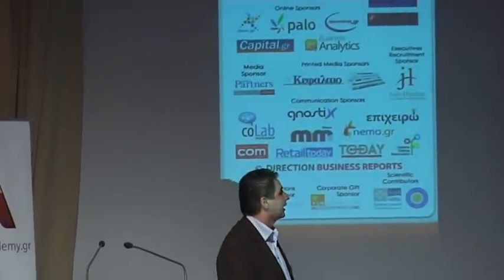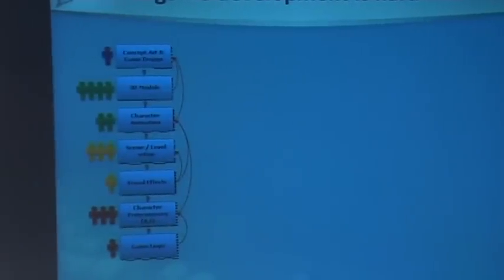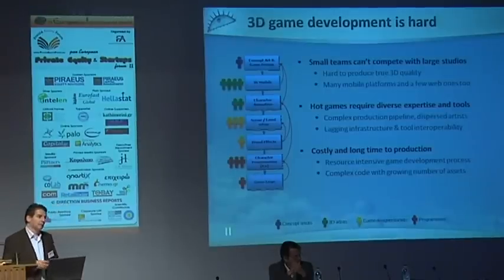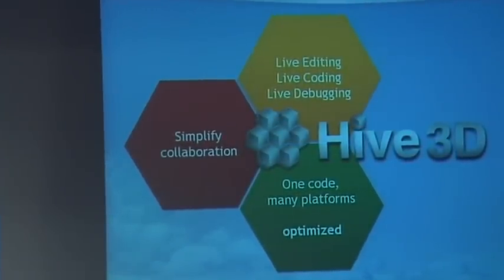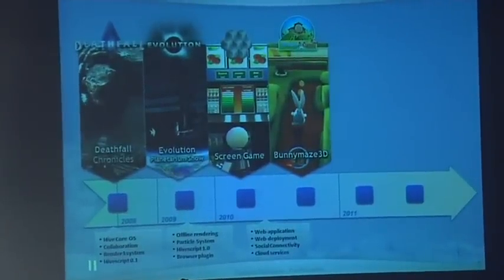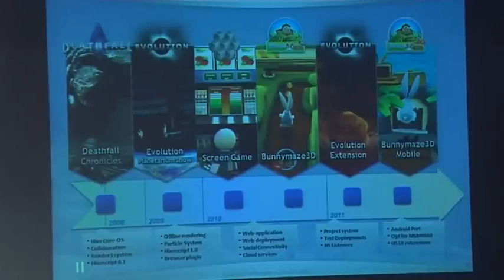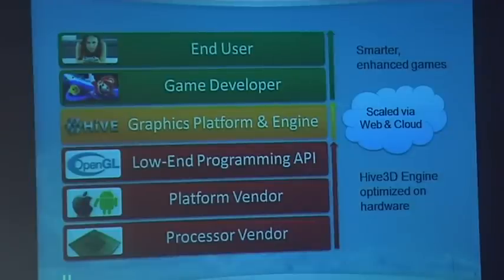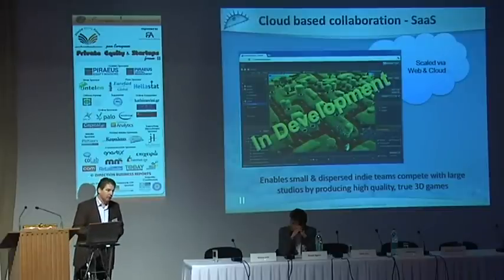John Kikidis at Private Equity & Startups Forum II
John Kikidis co-founder, Chairman and CEO in Eyelead Software.
Private Equity & Startups Forum II, June 21st & June 22nd 2012